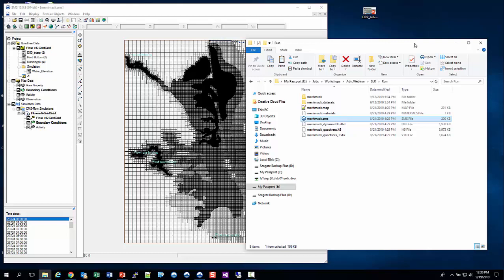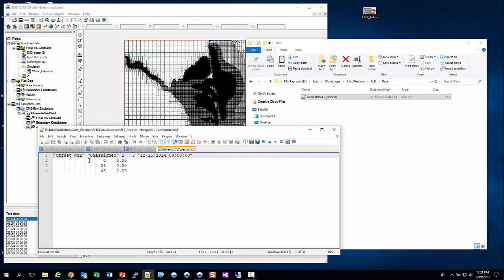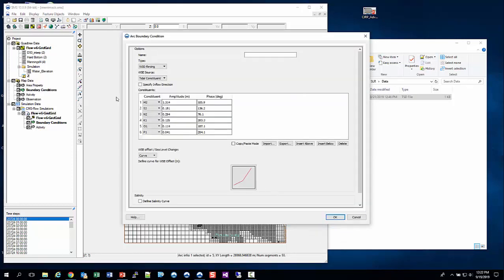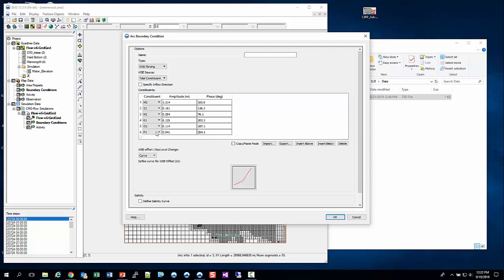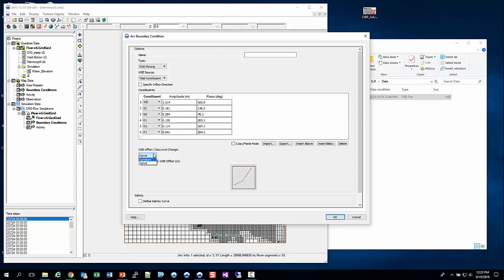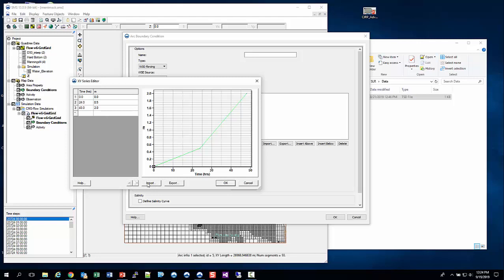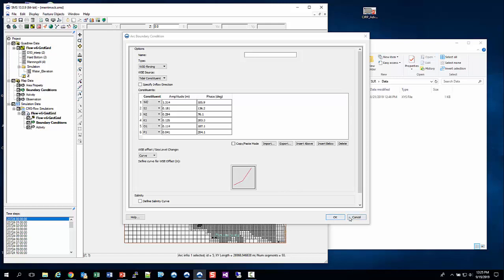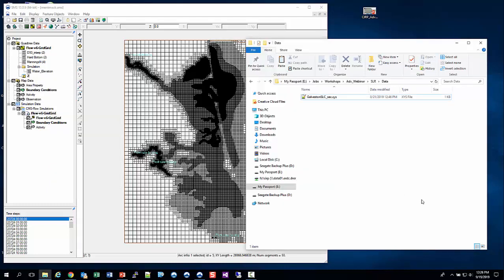Advanced Day 4-2 - Demonstration of Sea Level Change with CMS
Day 4 - Demo of Sea Level Change with the Coastal Modeling System in SMS 13.0